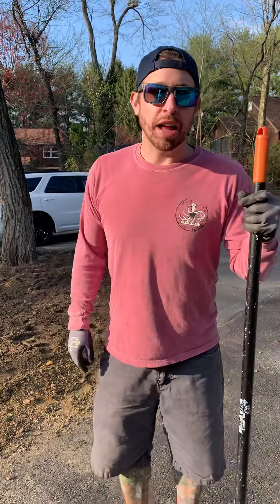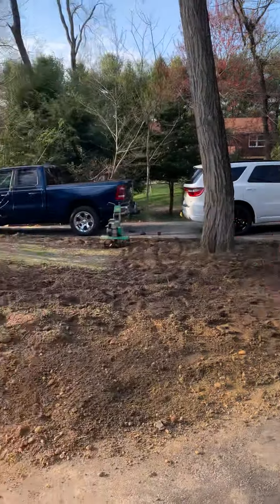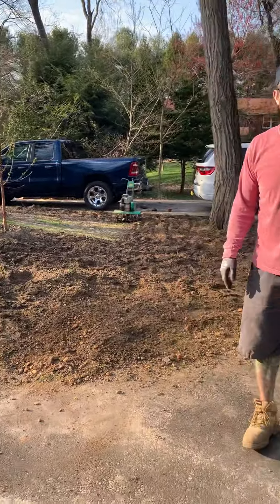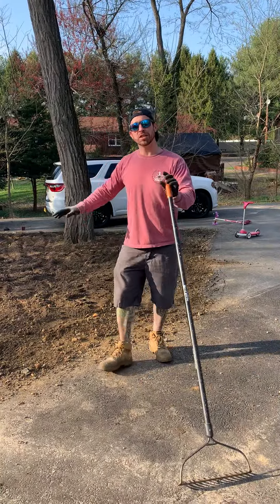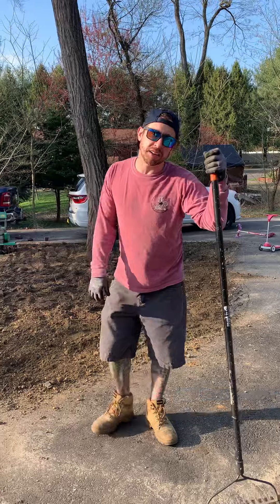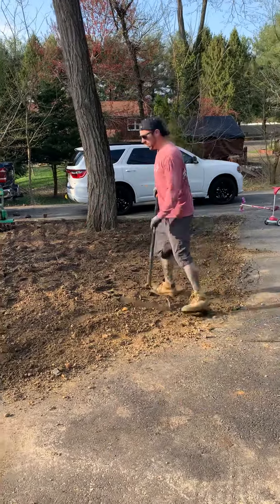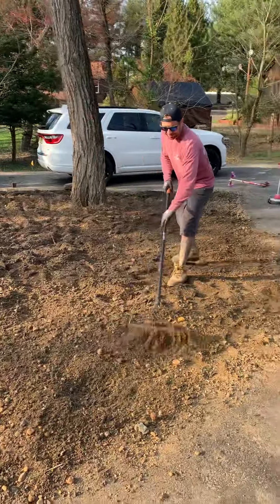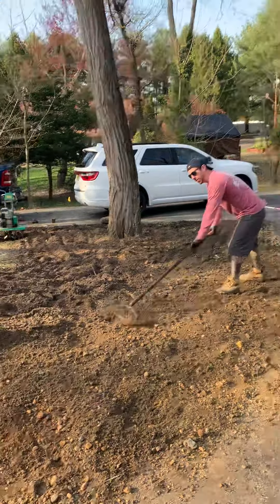Sod preparation - tilling the soil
Preparing the surface prior to installing sod is critical for the sod to be able to get its roots down into its new home and become established for long term health and success!